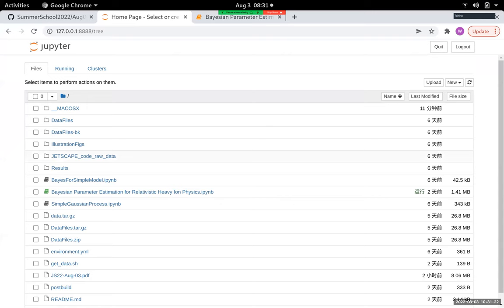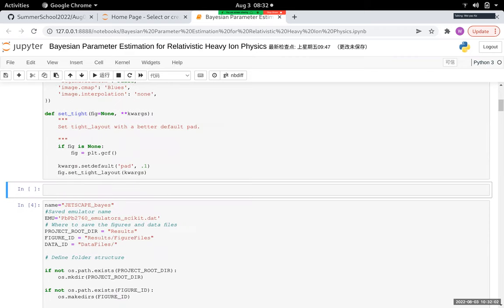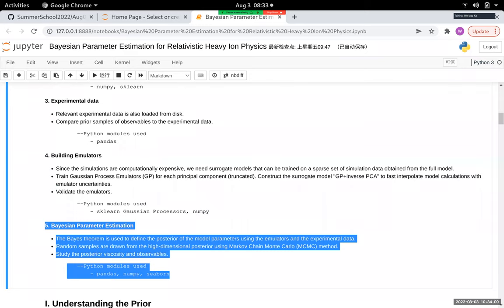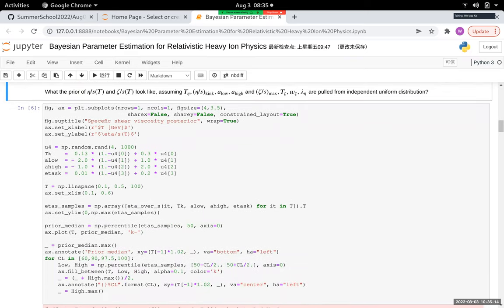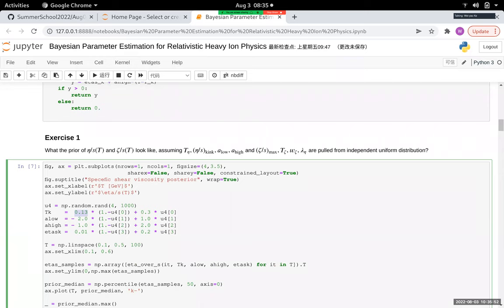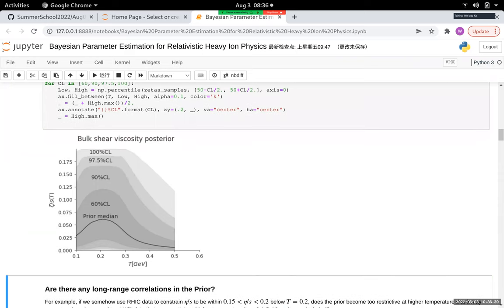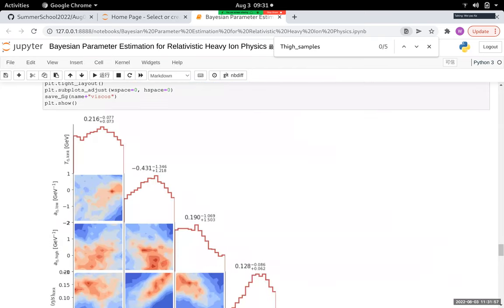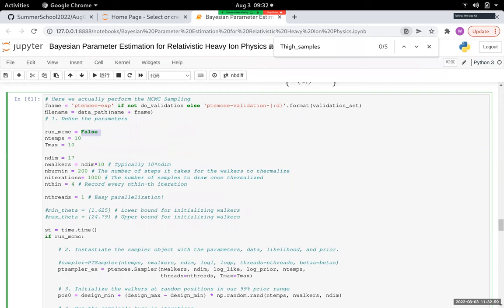Soft Bayesian Analysis - Interactive - Weiyao Ke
2022 JETSCAPE Online School

Soft Bayesian Analysis - Interactive - Weiyao Ke (LANL)